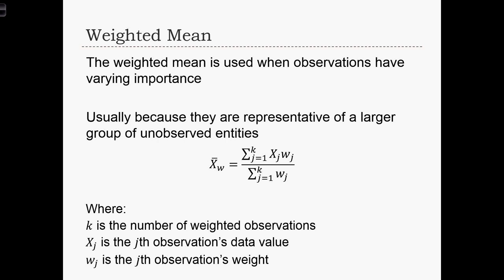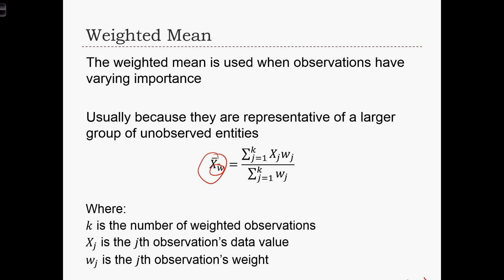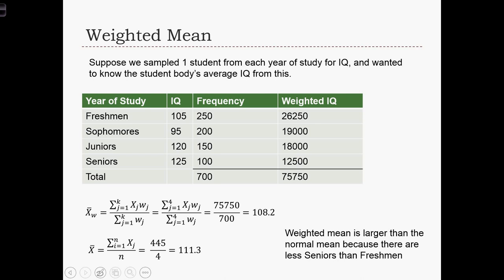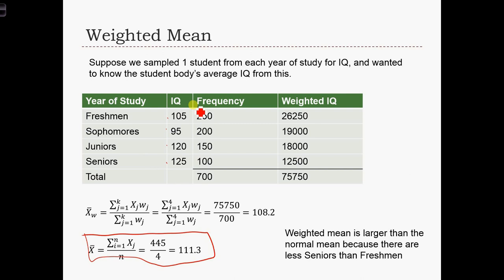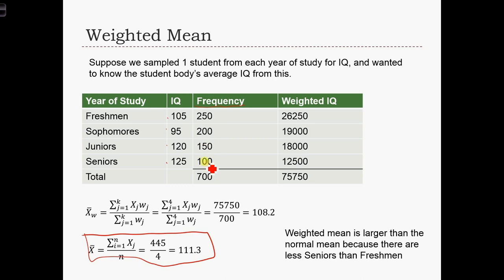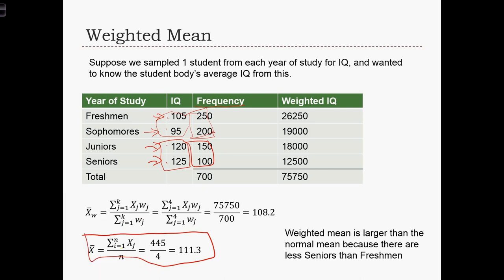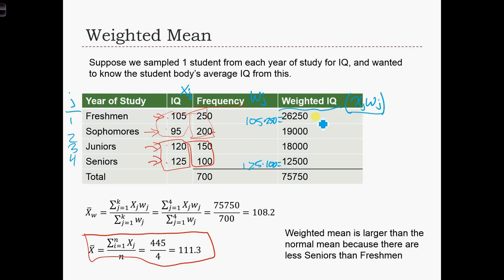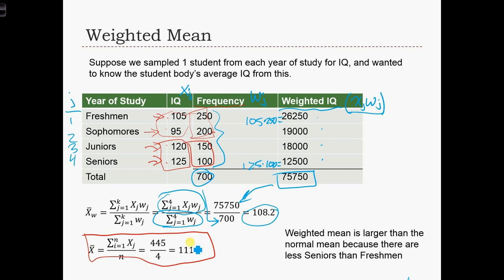GEOG 3020 Lecture 04-5 - Central Tendency & Dispersion